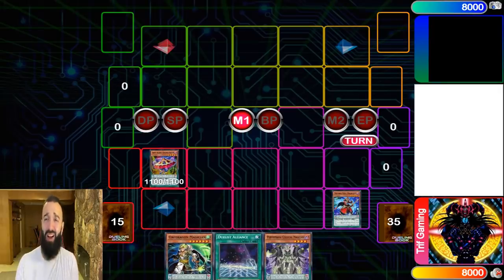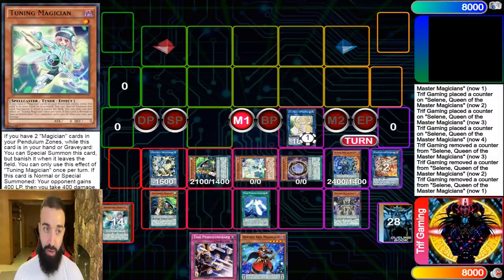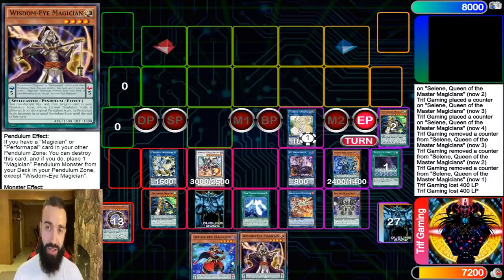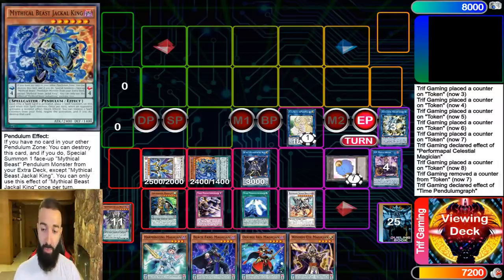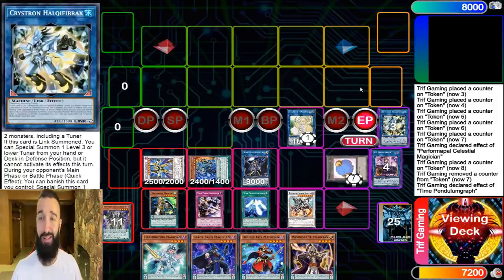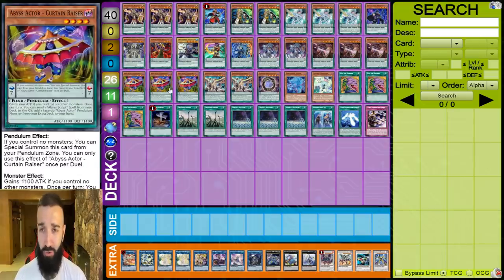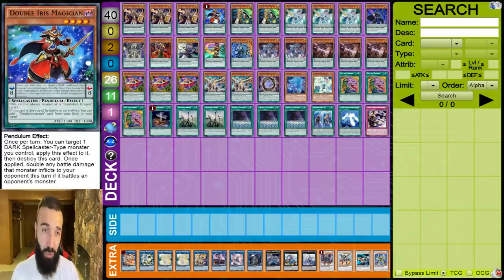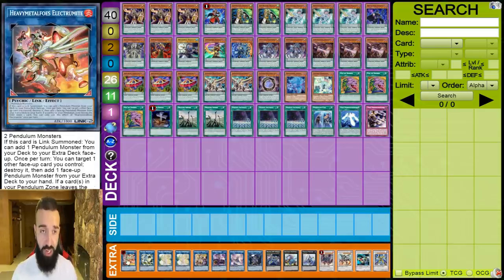7 negate ELECTRUM TURBO pendulum magician deck